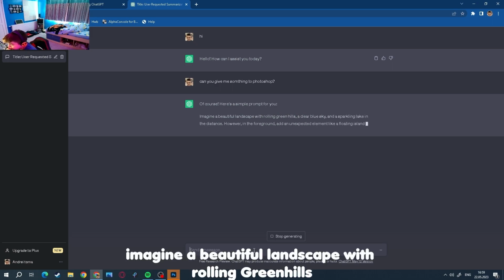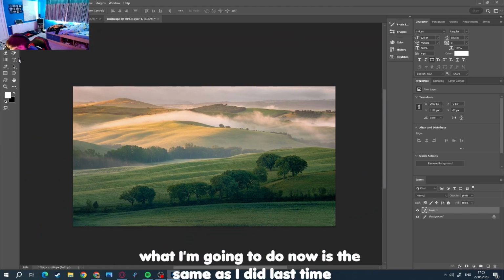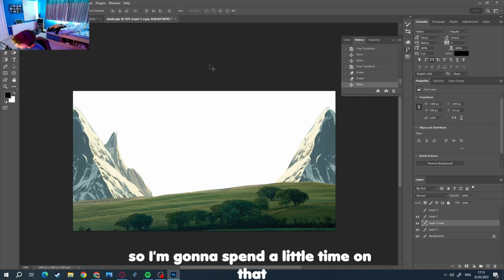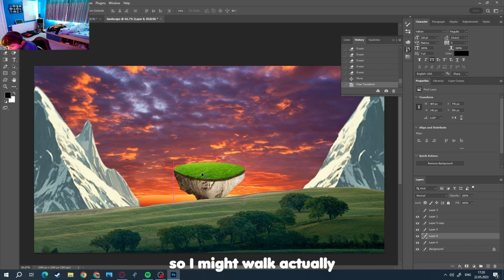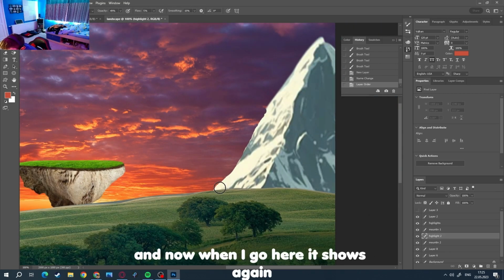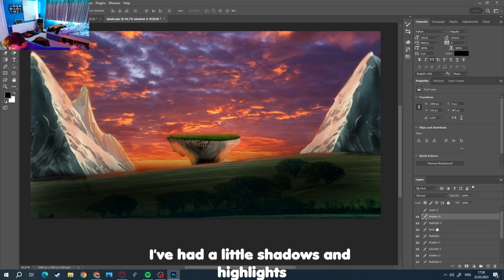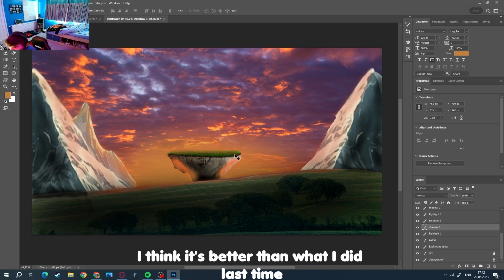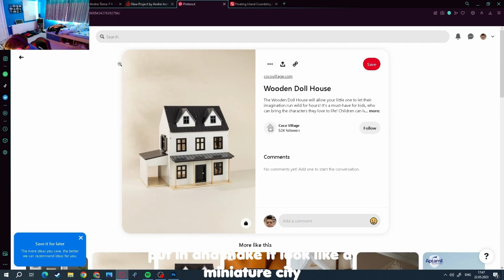ai chooses what i photoshop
i used ai to make my next photoshop